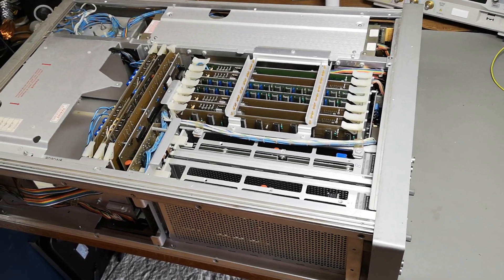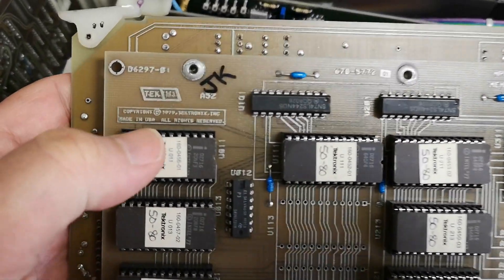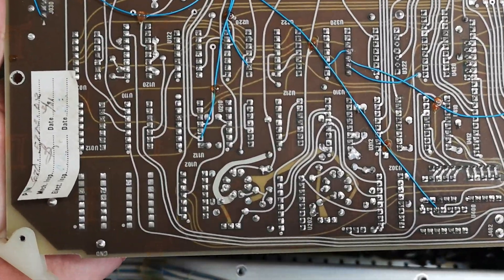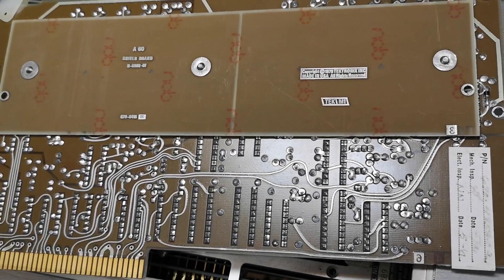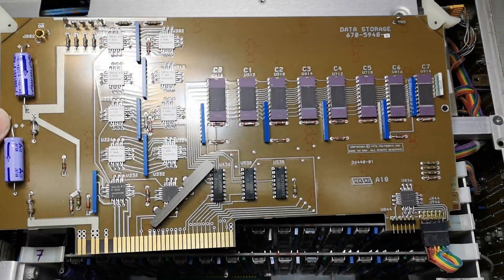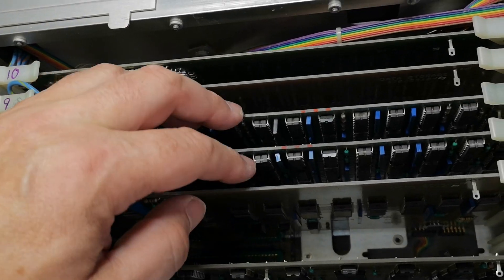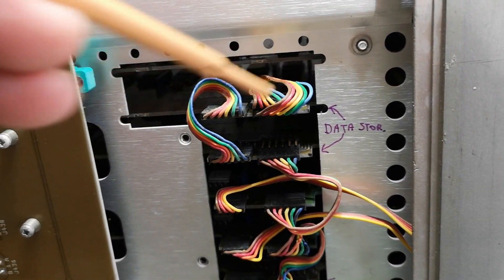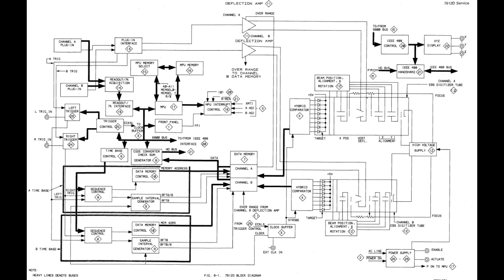Tektronix 7612D programmable digitizer 1981 teardown part 2, inside PCB cards.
the fantastic special and ultra rare Tektronix 7612D programmable digitizer from 1981,
remote controlled scope 2 ch using two internal CRT and special chip to read the trace.
This is video part 2, it is about inside and around all the PCB cards.